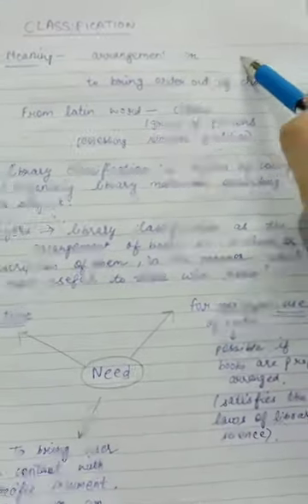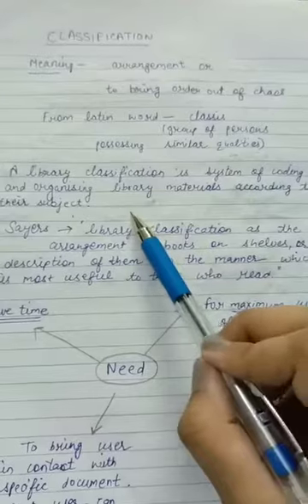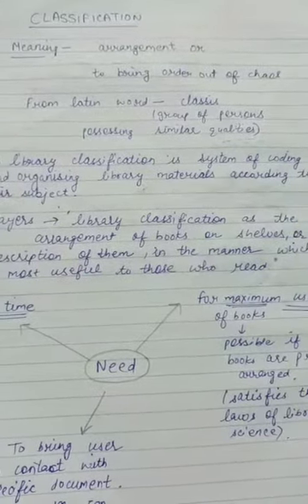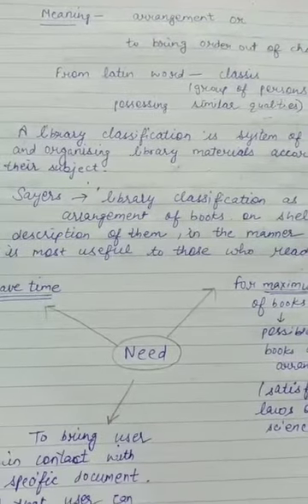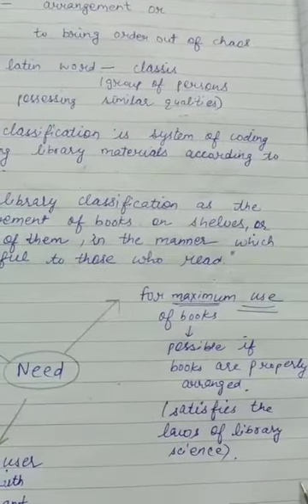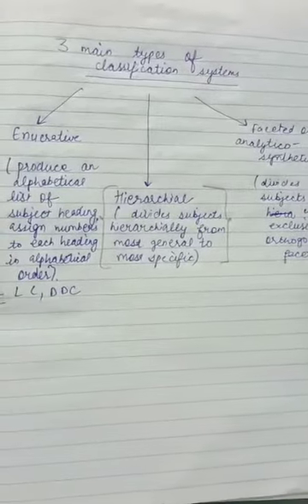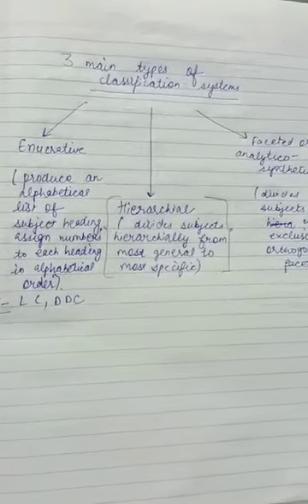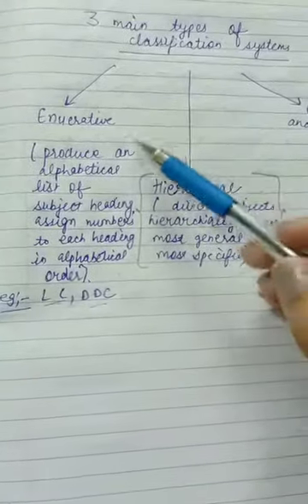Library Classification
school library and information services